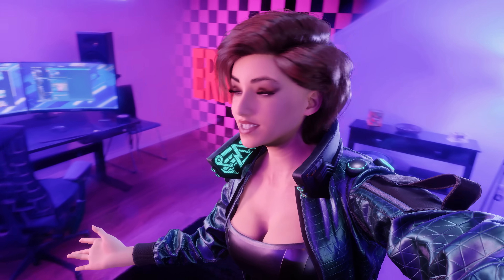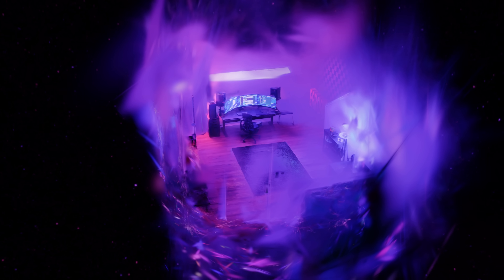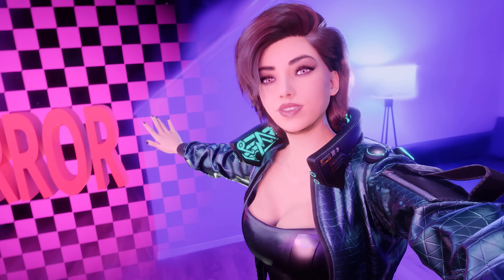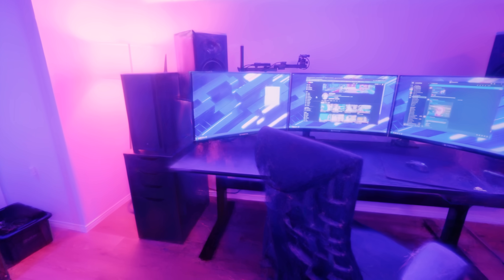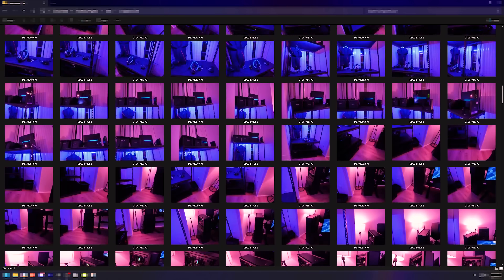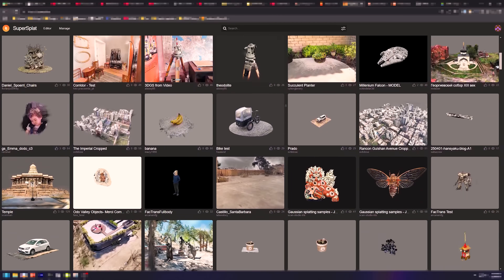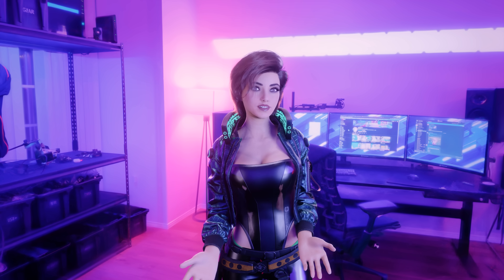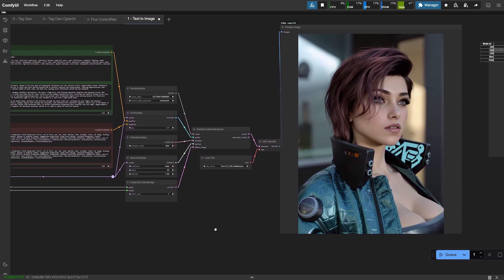She’s Virtual. The Studio Is Not.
IRL Studio reveal! Gausian Splat generated with PostShot and showcased in UE 5.3 with the LumaAI Plugin